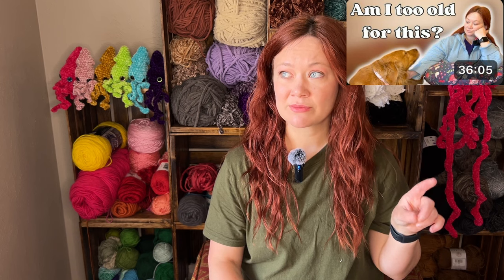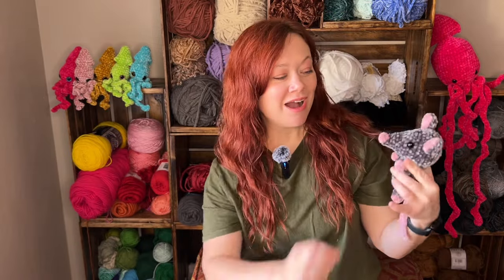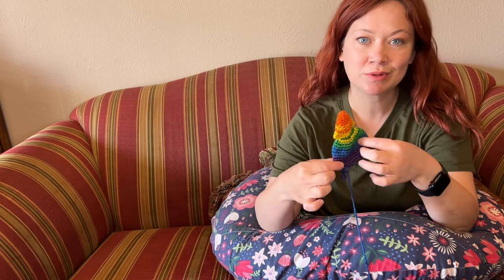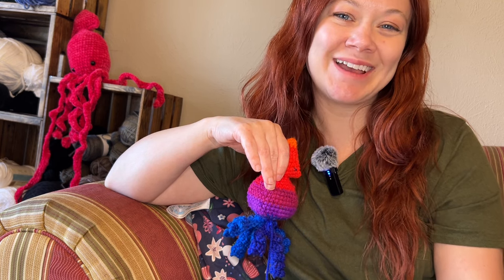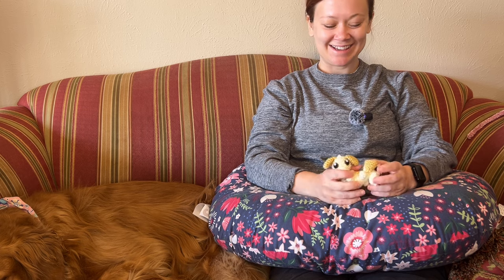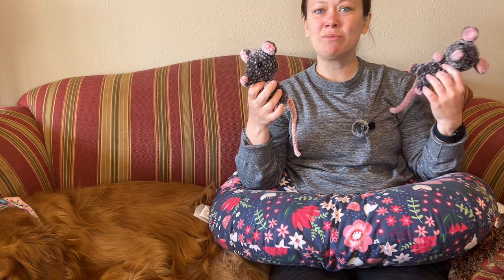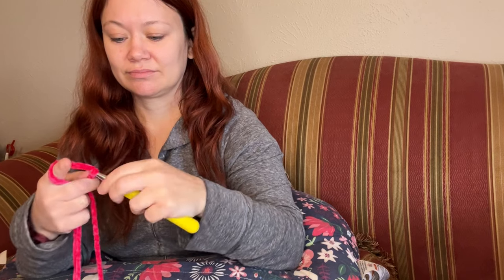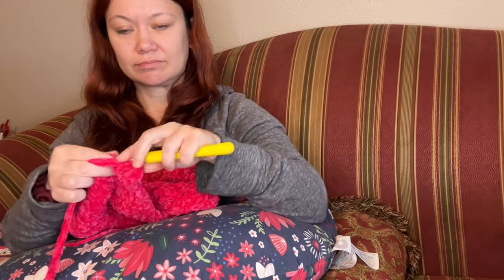A Week in My Life as a Crochet Business Owner | Crochet Vlog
Let me know what you’re working on down below!